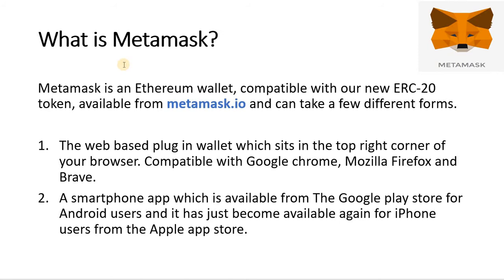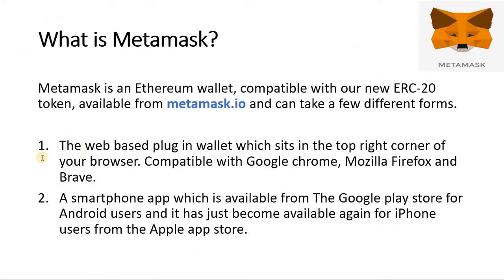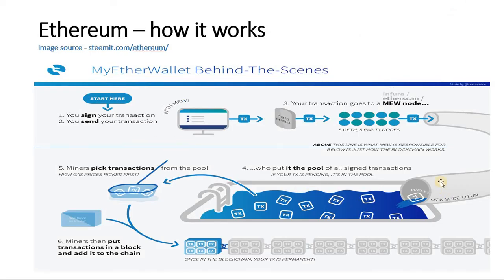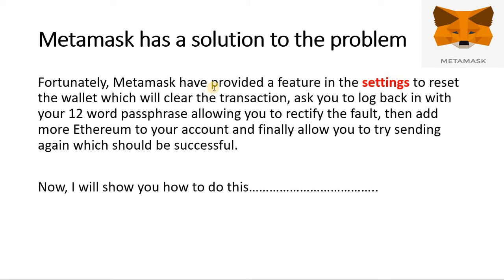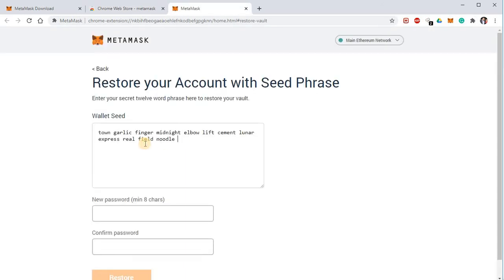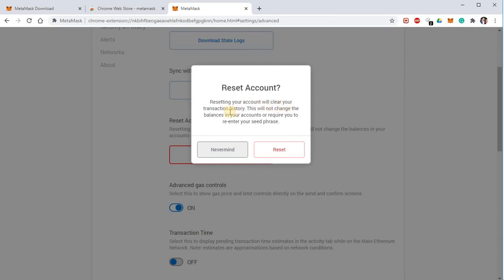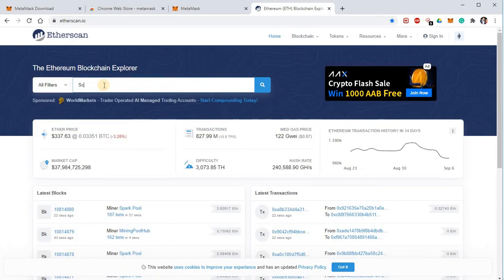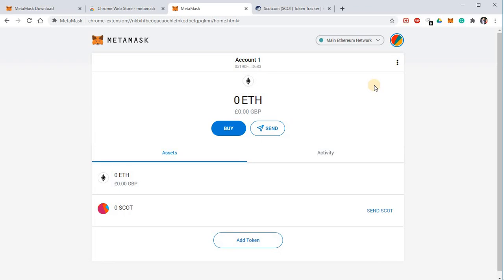How to reset your Metamask wallet after a failed transaction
In this short video, Brian shows us how to reset your Metamask wallet after a failed transaction.